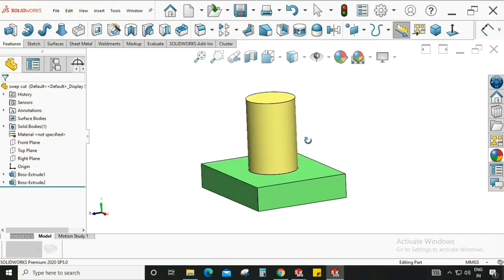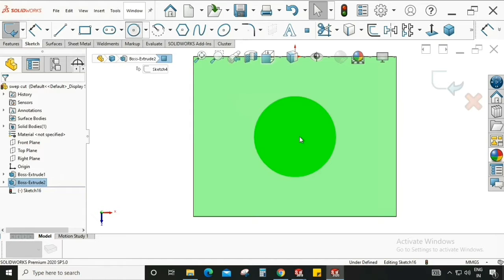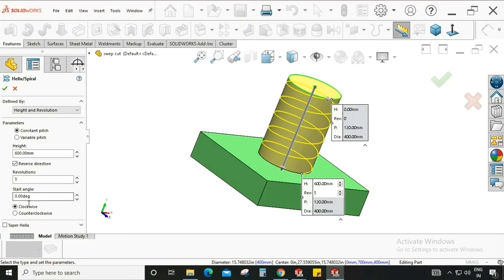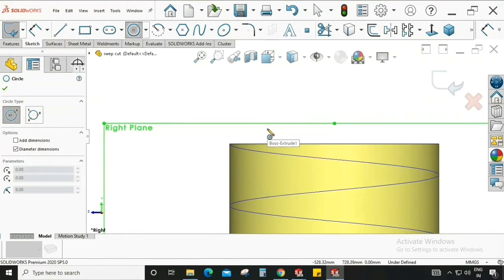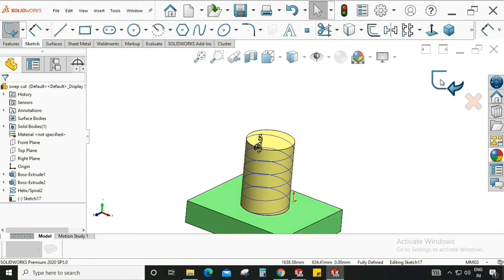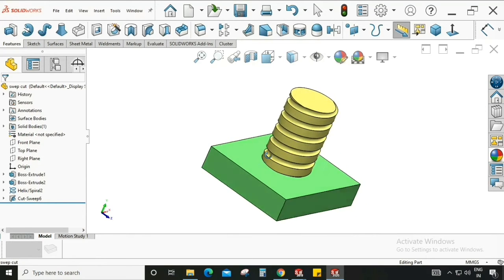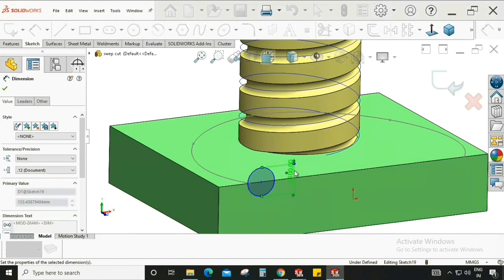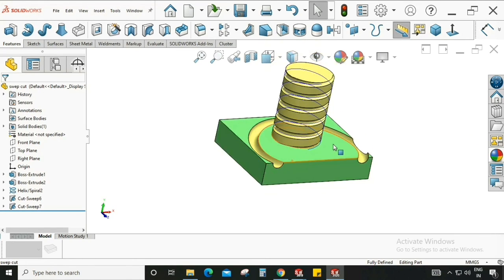Swept Cut Command in Solid works || CAD/CAM Tutor || Cylindrical/Flat Surface Sweep Cut || COGNITION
About Video:-
In this tutorial video I will show you how use Swept Cut Commands & its types in Solid works. Sweep Cut command is used cut a solid model by sweeping a closed profile/path. A common usage is to create a cut around  a cylindrical body. If the cut affects multiple bodies in multiple part, you can select which body to keep in the bodies to keep. Open a part that has either a closed profile sketch and a sketch path, or a part with a sketch line, edge or curve on the model that you can specify as a path. For a solid profile, open a part that has a tool body as the profile and a sketch path to follow. You can cut on Cylindrical/Flat Surfaces by using Sweep Cut command.
Its a CAD/CAM tutorial for fresher and experienced Mechanical Design Engineers/Industrial Engineers. This tutorial is beneficial for practice the Solid works CAD tool and also for Interview preparation point of view.
This is very beneficial video for current industrial or manufacturing drawing requirement point of view. Its CAD + Technical Tutorial.